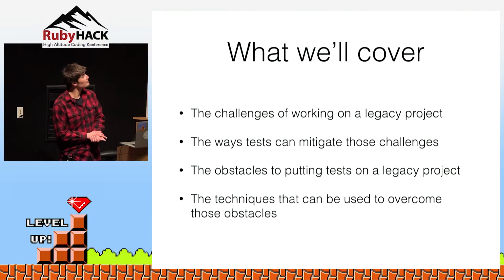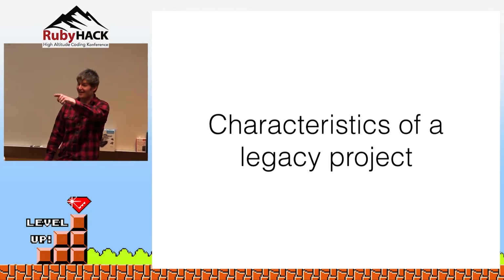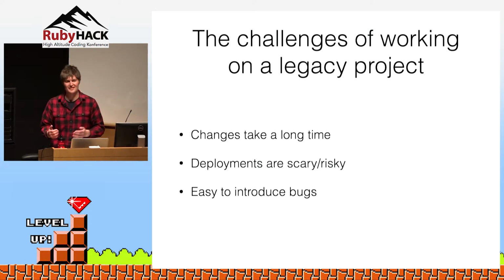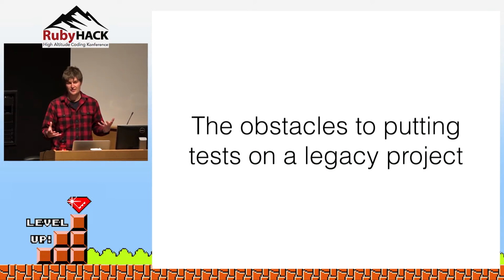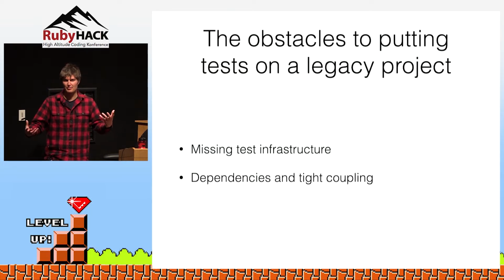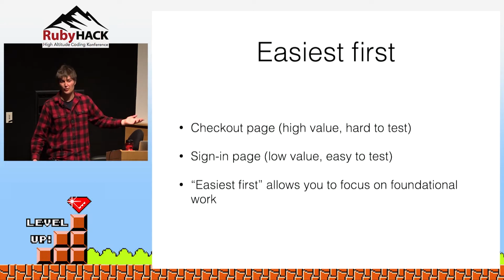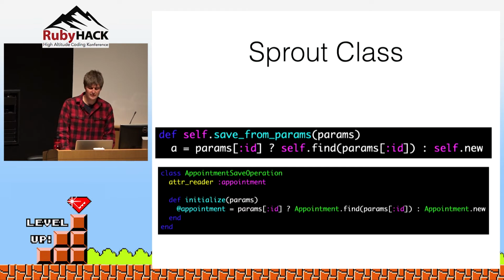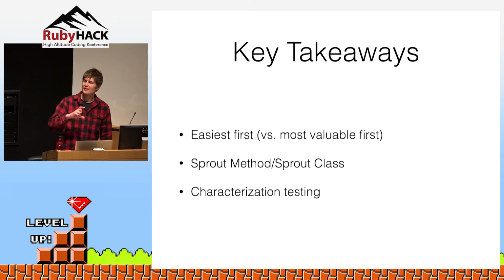RubyHack 2019 - Using Tests as a Tool to Wrangle Legacy Projects by Jason Swett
Most of the production projects we developers work on are, to some extent, legacy projects. Legacy project work is often characterized by painfully low development velocity, scary deployments, frequent bugs and outages, and less-than-thrilled stakeholders. It's not a lot of fun. Fortunately it's possible to mitigate the pains of maintaining a legacy project. Automated tests can be used as a tool to permanently fix bugs, speed up development velocity and turn deployments into a non-event.